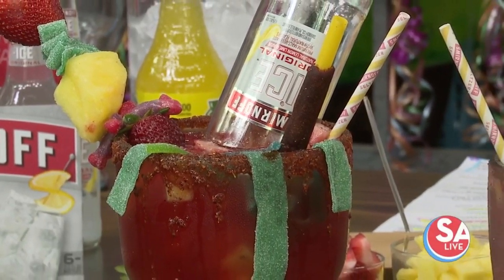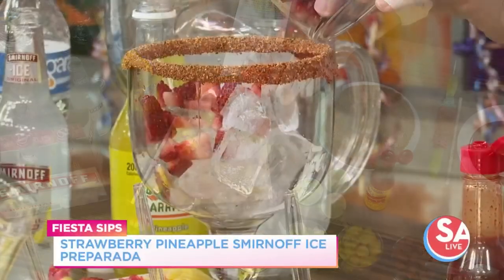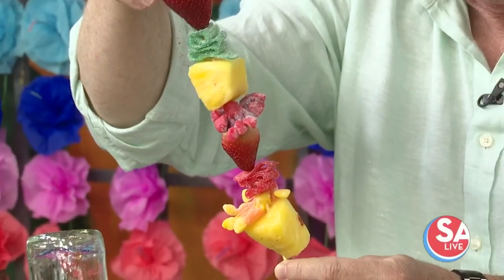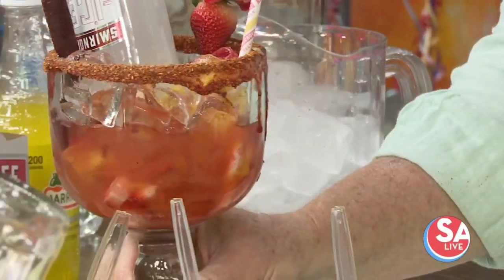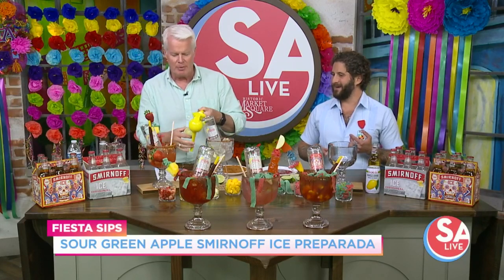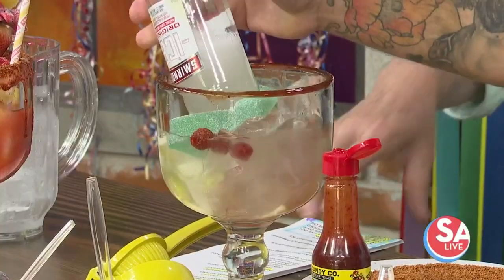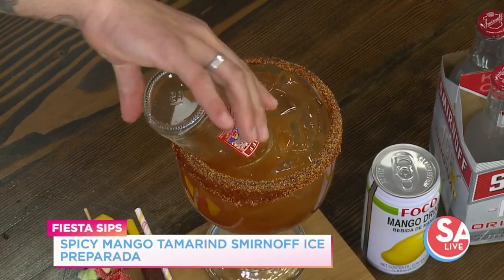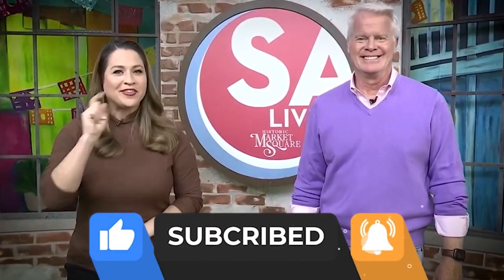Get into the Fiesta spirit with Smirnoff micheladas | SA Live | KSAT 12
We learn how to make Smirnoff micheladas and all drinks preparadas to help you kick start Fiesta in a tangy way.